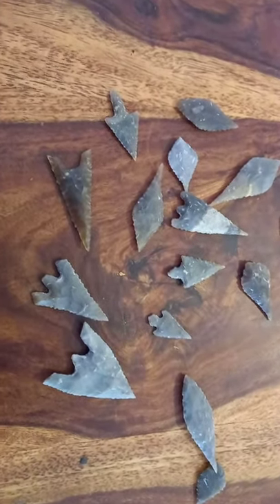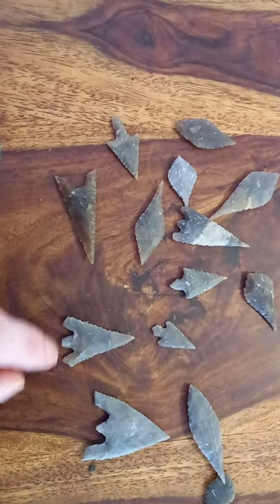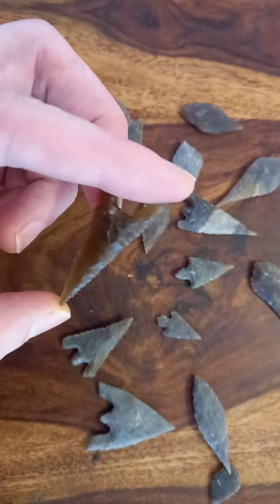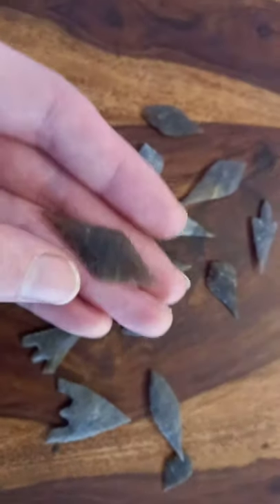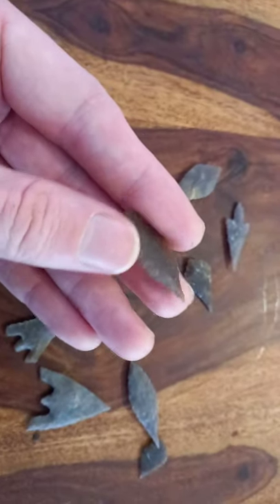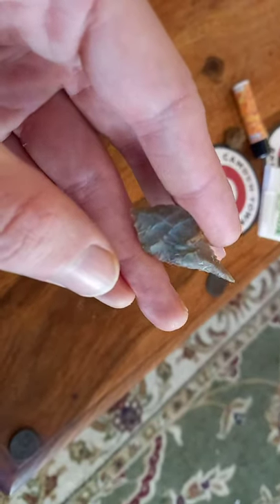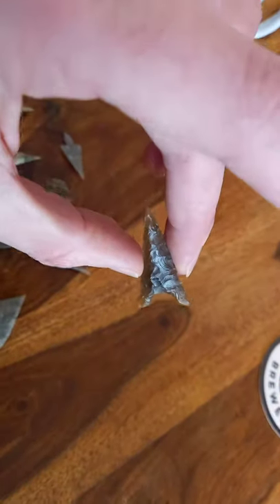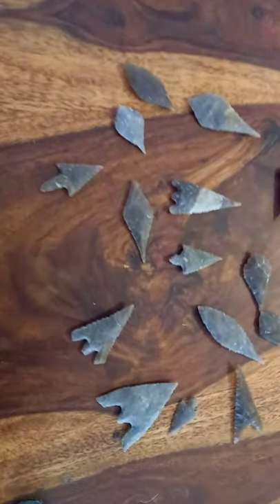Neolithic and bronze age style arrow heads by captainflint89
captainflint89 here i have been learning to flint knapp for a year, the art of predictably breaking flint.
I have been interested in primitive archery and archaeology since i was a boy and learning how to make these arrowheads was a personal goal i set myself . shout out to Jack Crafty and his channel as his methods have helped me skip years of trial and error . i plan on filming the making of some arrowheads soon so watch this space
arrowheads shown are neolithic , bronze age and from various cultures including bell beaker